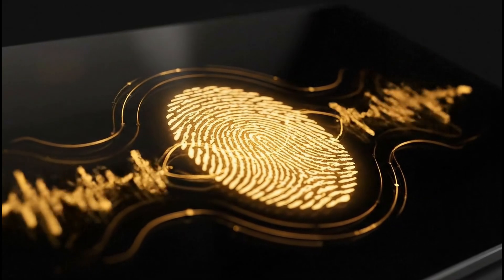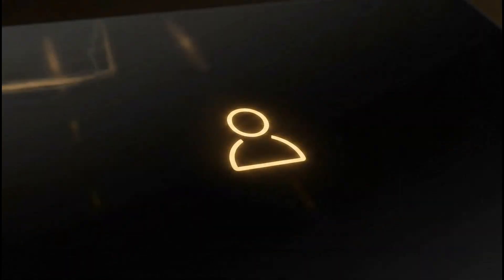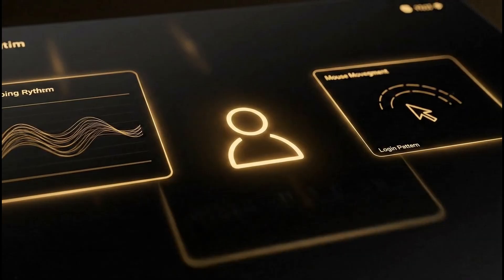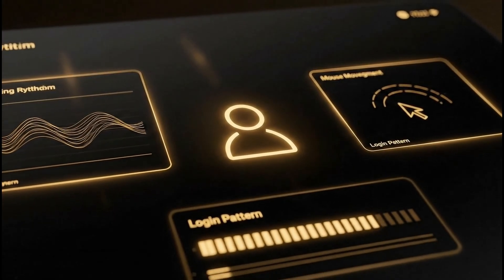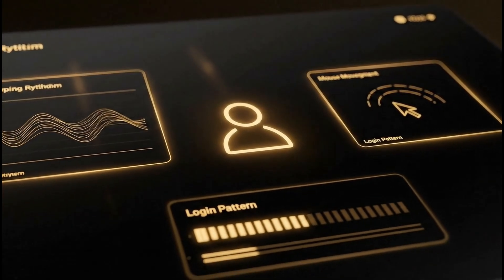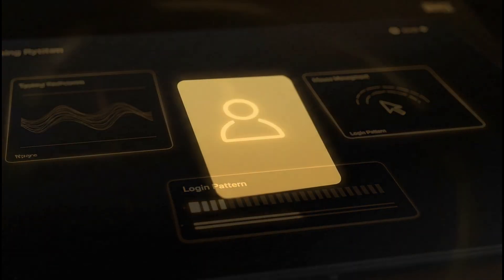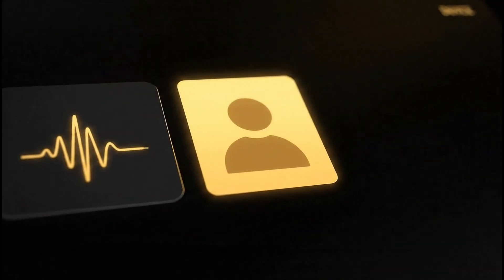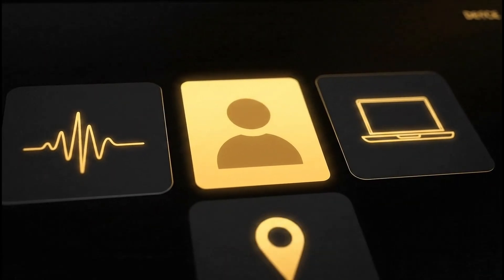Account Takeover Detection: Go Beyond Location with Behavioral Intelligence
Account takeovers (ATOs) are one of the most common, and costly, forms of online fraud.
They often come from new or risky locations, but it’s not always that simple.
Fraudsters can mask their true location, and legitimate users travel frequently.

So, how can you tell the difference between an unusual login and a risky one without locking out good customers?

Darwinium makes it possible.